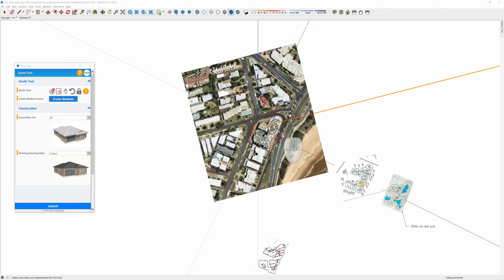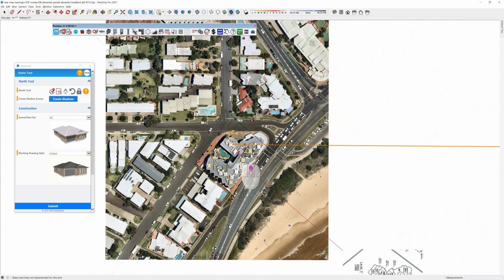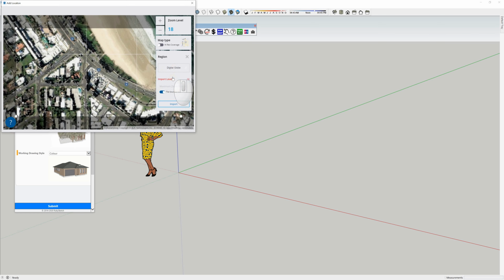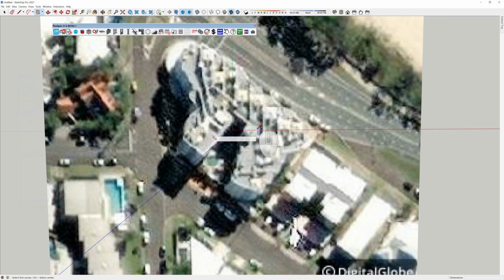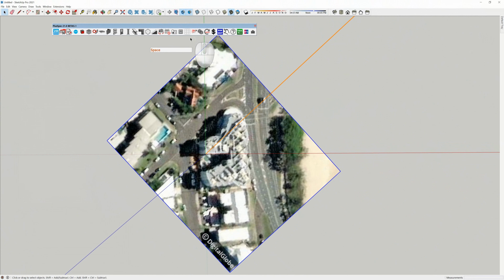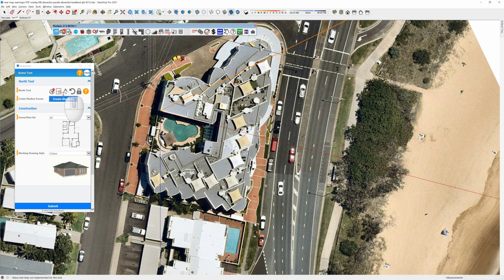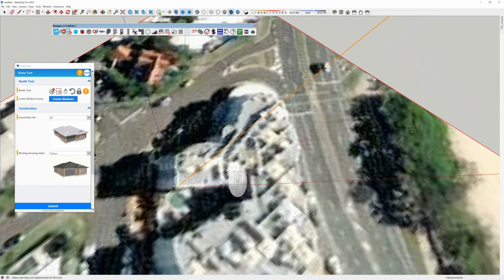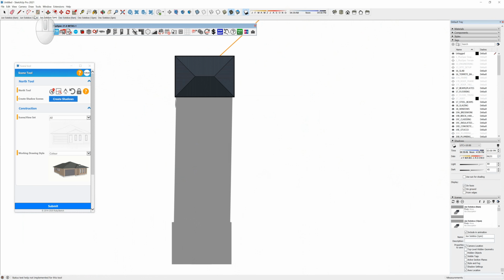Set Project North, Create Sun Studies in PlusSpec using Near Map & free Digital Globe with terrain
Intro 0:00:00 - 1:22
Import Geolocation and terrain 1:22 - 3:01
Drawing on-axis avoiding the biggest mistakes 3:01 - 5:17
Realigning axis 5:17 - 6:40
Lock map 6:40 - 7:00
Creating Shadow diagrams 7:00 - 8:47

Creating shadow diagrams from maps and changing axis & north point is easy when you know how.  This tutorial shows how to import Near maps imagery and terrain and also the free Digital globe lower resolution